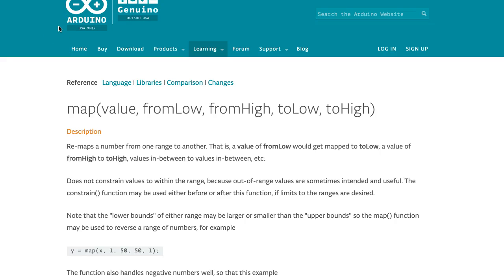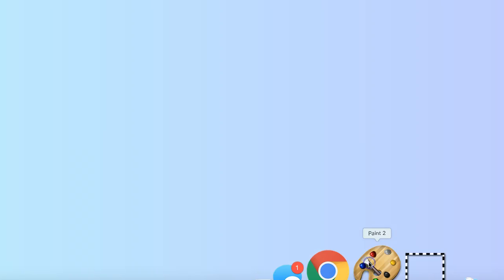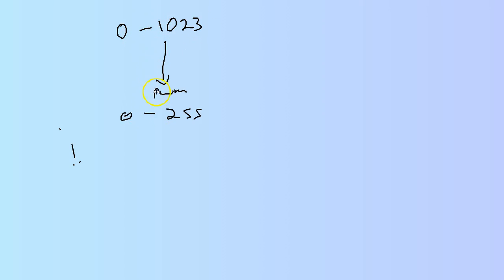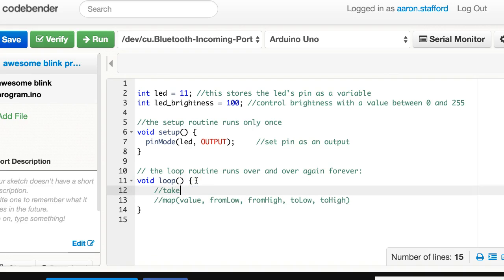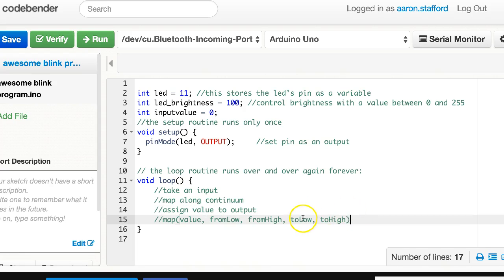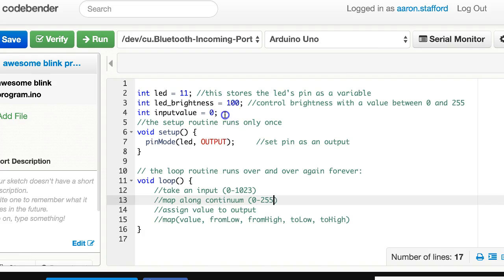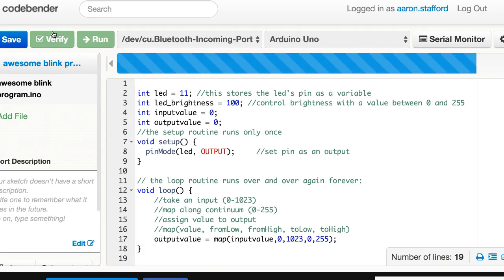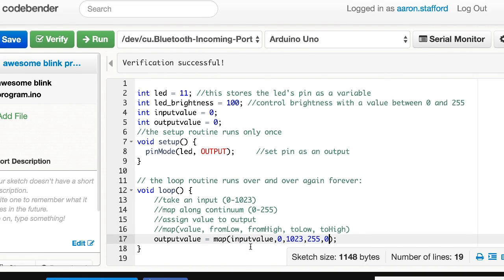Robotics: Arduino, part 12 - Map() function